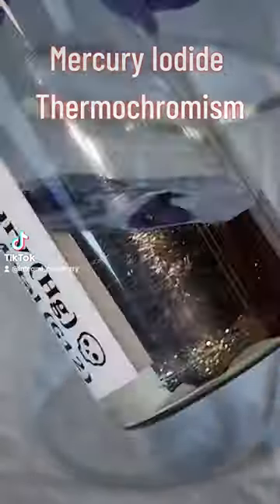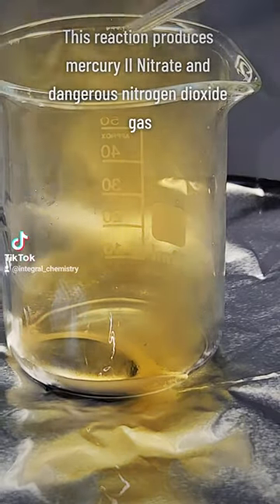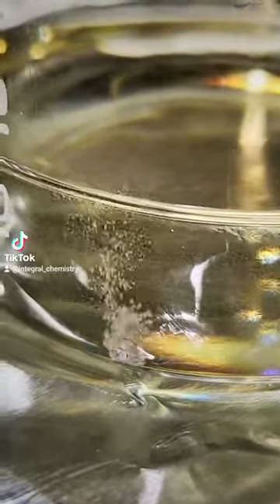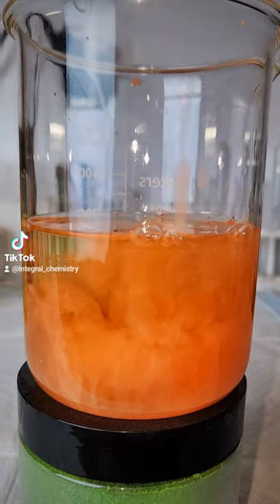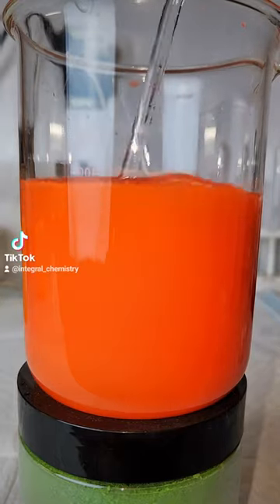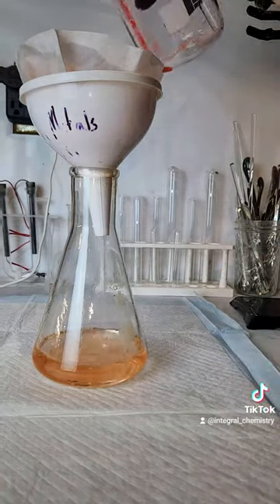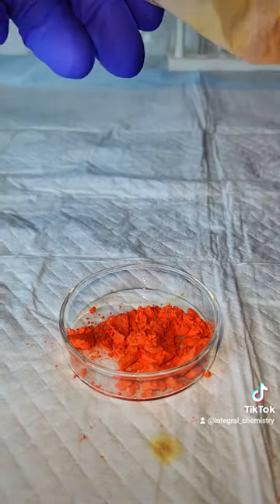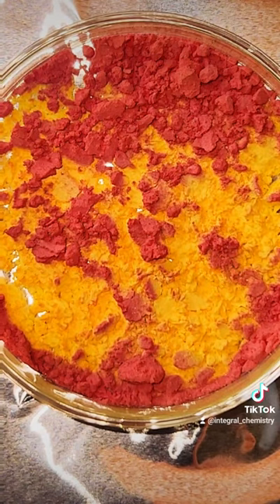Mercury (II) Iodide Thermochromism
Reupload from my tik-tok